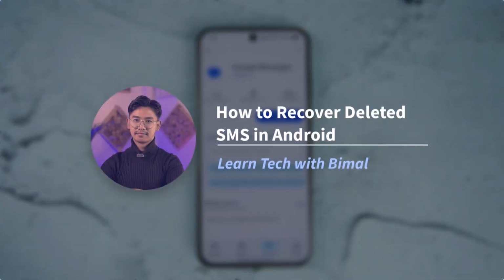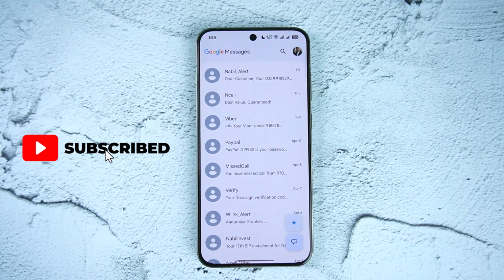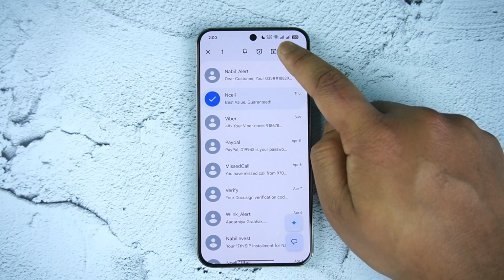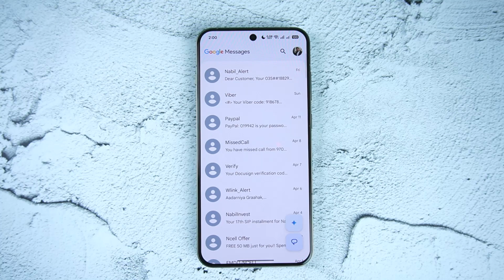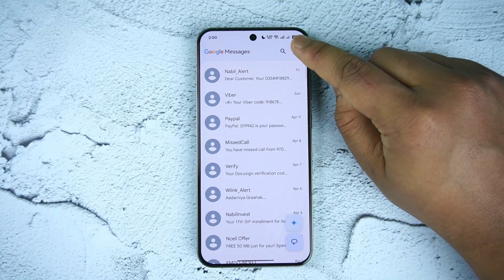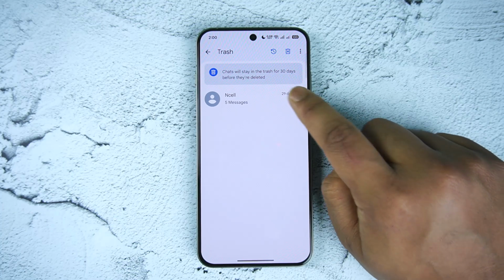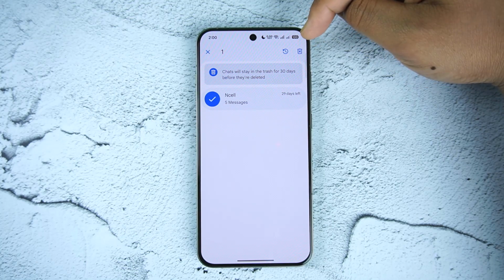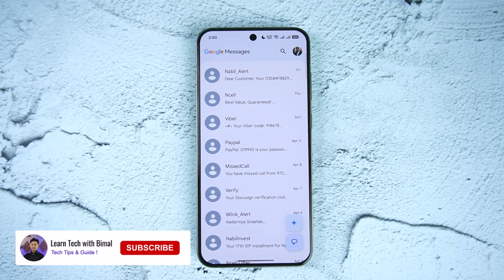How to Recover Deleted SMS in Android !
Ever wondered how to recover deleted SMS in Android without losing them forever? Accidentally deleting an important text message on your Android device can be stressful, but recovering deleted SMS on Android is actually far simpler than most people expect — especially when you're using Google Messages, the most widely used Android messaging app today. What most Android users don't realize is that deleted texts don't vanish instantly — there's a hidden trash or recycle bin feature tucked inside Google Messages that quietly holds onto your deleted SMS, giving you a crucial window of time to get them back. The entire recover deleted SMS process relies on a specific restore option that many people overlook, and mistaking it for the permanent delete button could mean losing your messages for good. On top of that, a silent 30-day countdown begins the moment you delete a message, and once that window closes, there may be no turning back. So the real question is — is your deleted SMS still sitting in the trash waiting to be restored, and will the restore toggle actually bring it back? Watch until the end to find out!

Timestamps:
0:00 - Introduction
0:18 - Deleting a Test Message
0:34 - Locating the Trash in Google Messages
0:51 - Attempting to Restore the Deleted SMS
1:07 - Conclusion